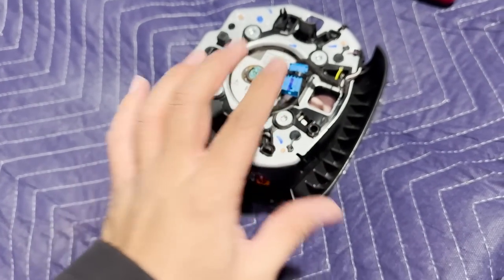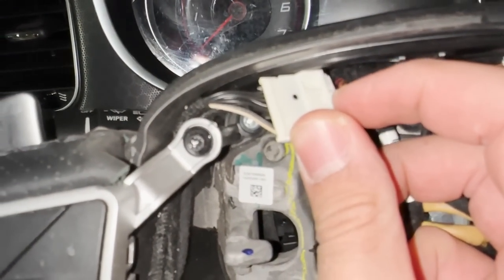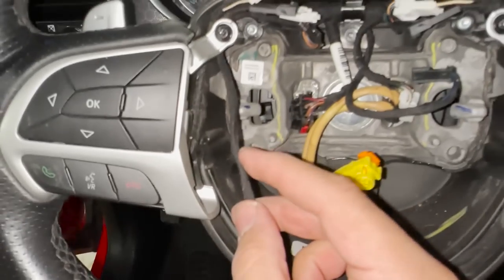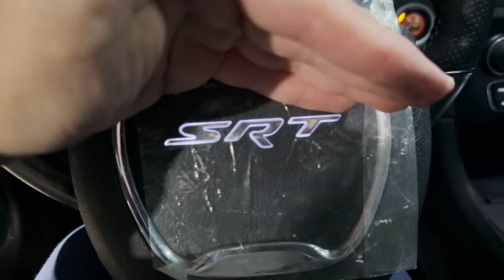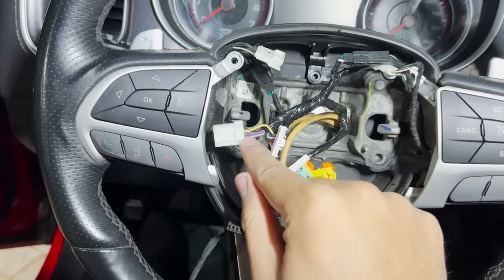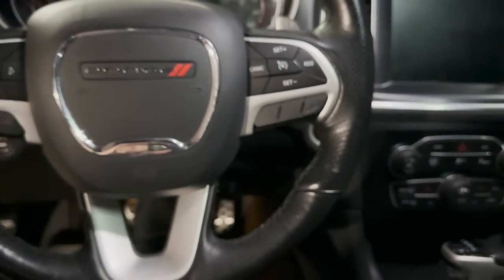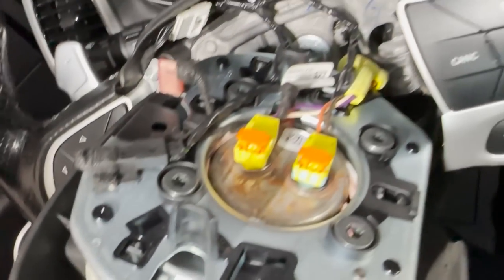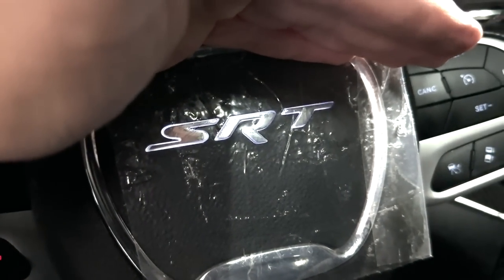How To Install a Light Up SRT Wheel Airbag In Your 392, Scat Pack, R/T, Jeep, Durango STEP BY STEP!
Mailing Address:
3319 GREENFIELD RD PMB 441
DEARBORN, MI
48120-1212